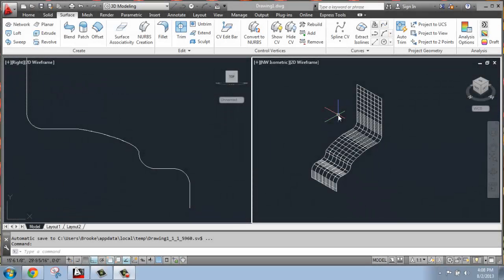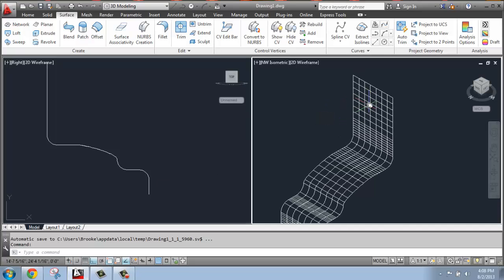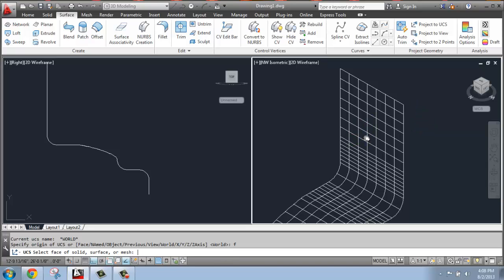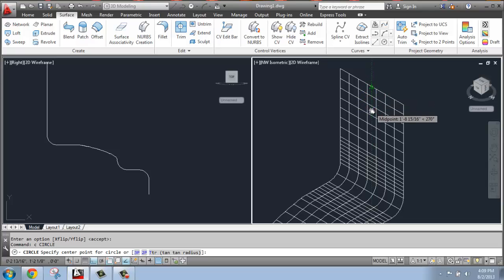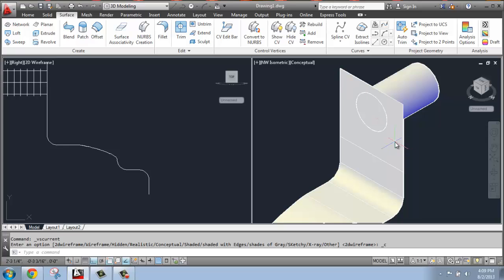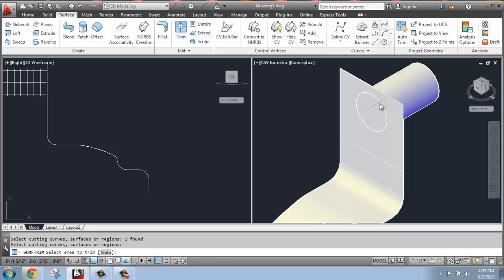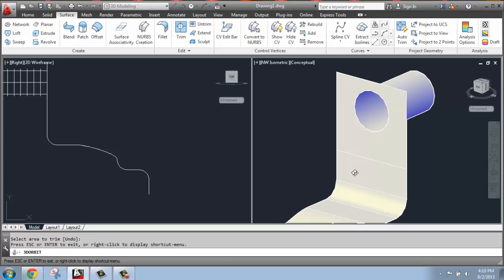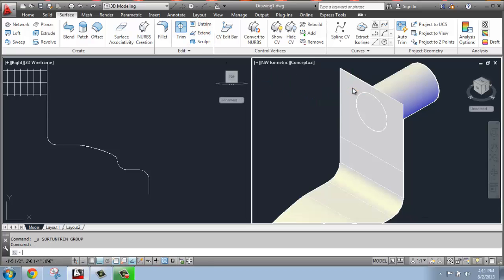AutoCAD - 3D Modeling Basics #21 - Surface: Trim and Untrim - Brooke Godfrey